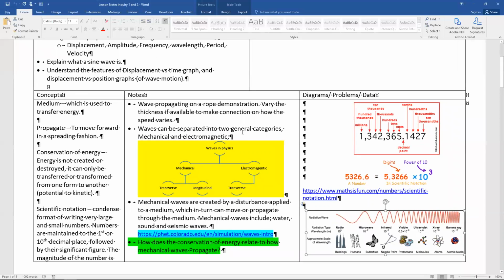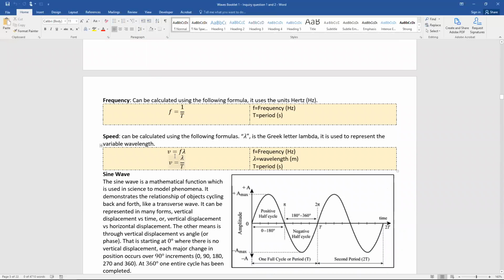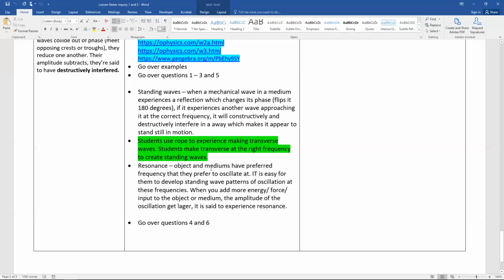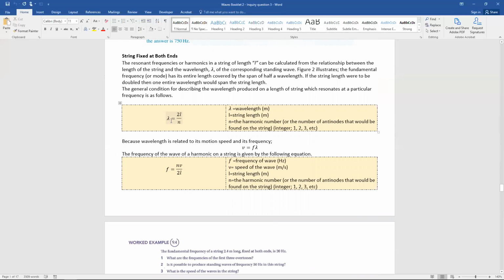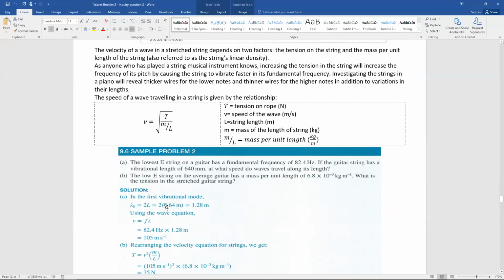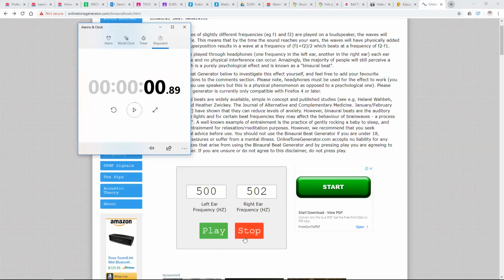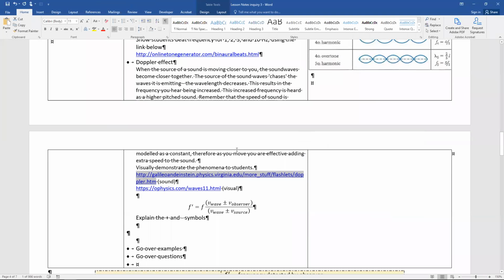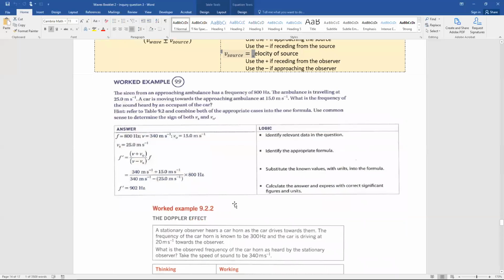2020 04 03 Revision with Doppler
Inquiry question number 3 beats and doppler effect